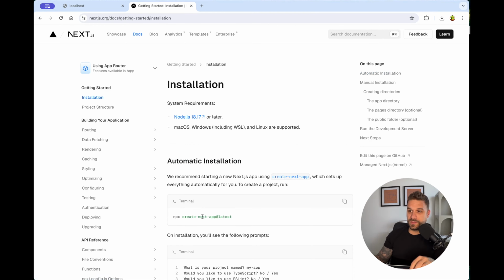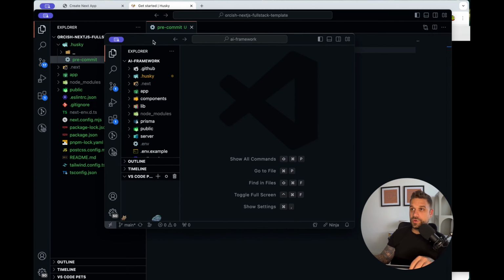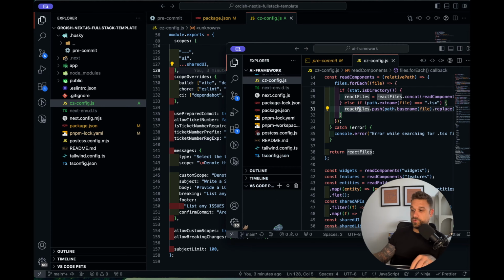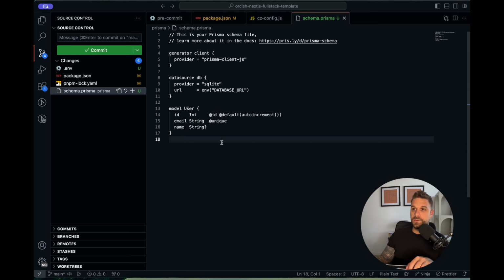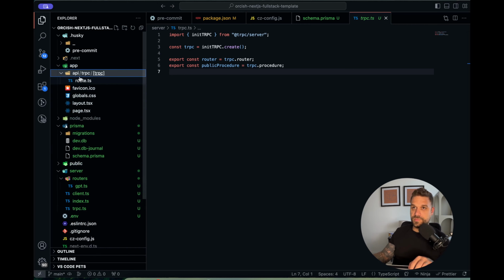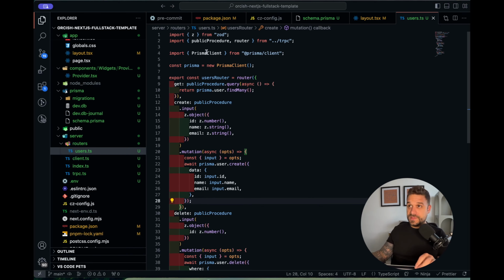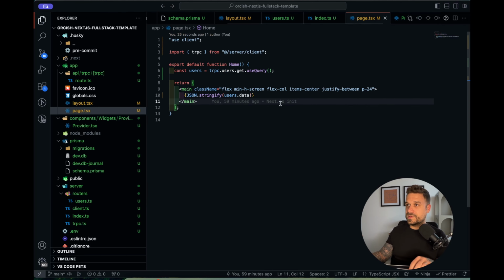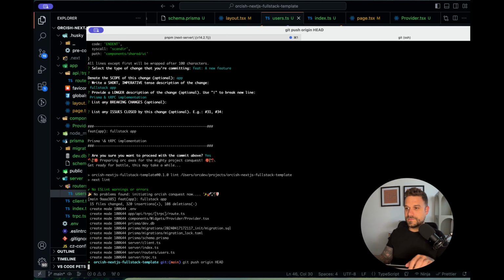Prisma, tRPC & Next.js: Ultimate Fullstack Template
Learn how to create a fullstack app using Next.js, tRPC, and Prisma in this tutorial.

Use this Orcish Next.js Fullstack Template for your projects!

00:00 Introduction
00:50 Next.js Installation
01:30 GitHub Repo
02:48 Husky
04:45 pnpm
05:50 CZ Customizable
08:34 Prisma
11:10 tRPC
17:54 tRPC Error
19:18 Adding users
20:09 Update user method
21:21 Final push to Git
22:20 Join the Horde!